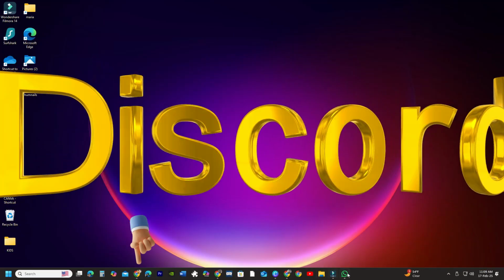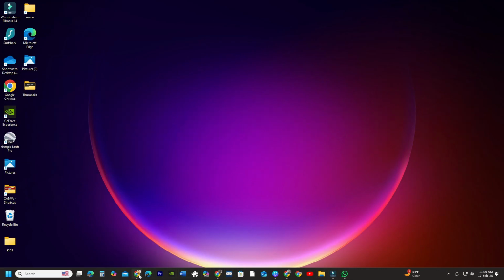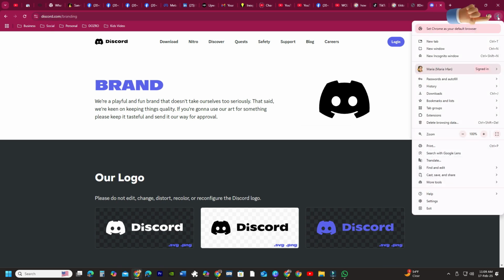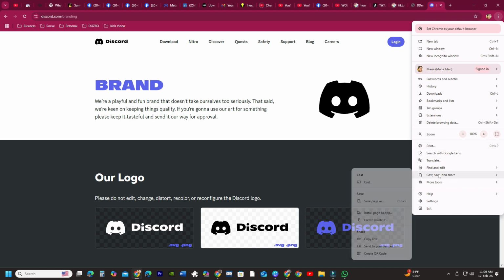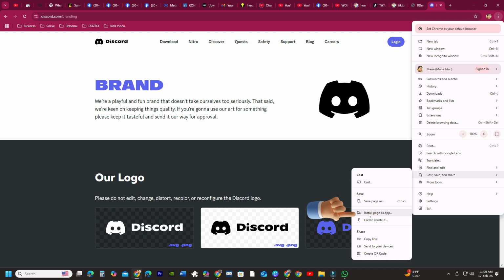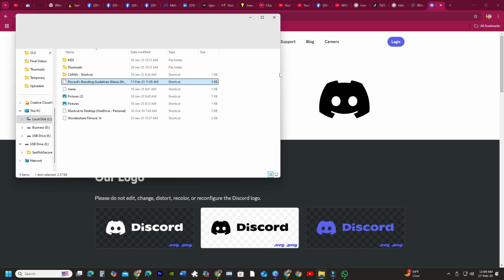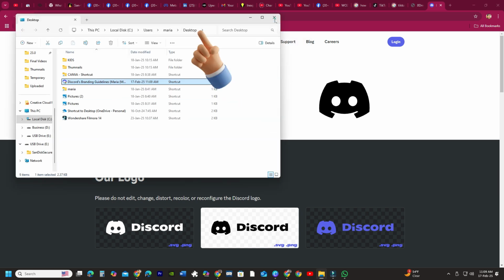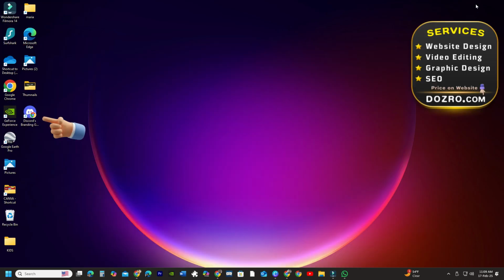How to Add/Pin Discord Link/Icon to Desktop & Taskbar Toolbar with Google Chrome on Windows Laptop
Discover how to pin the Discord website URL link shortcut to desktop and taskbar toolbar using Google Chrome (and Brave) Browser on Windows 11 & 10 Laptop or desktop PC. Whether you're using Dell, HP, Lenovo, ASUS, Acer, learn how to put website page on PC task bar on the bottom of screen.

⭐ Helpful Resources ⭐